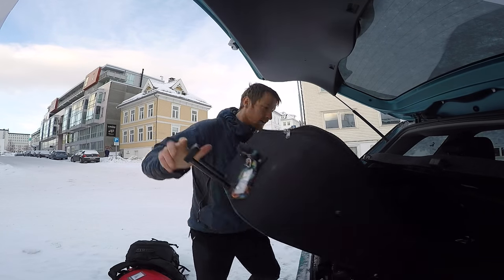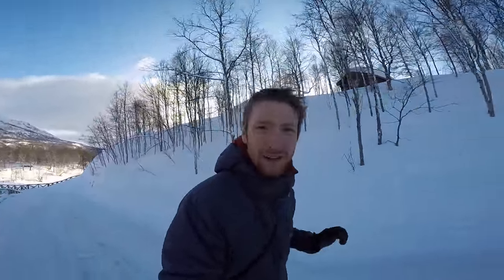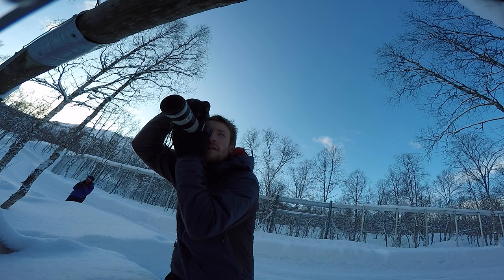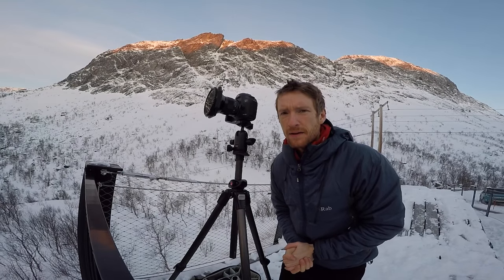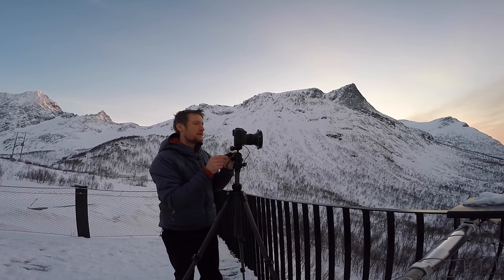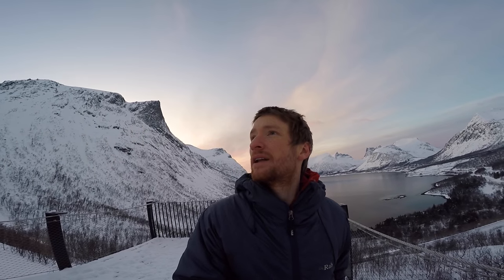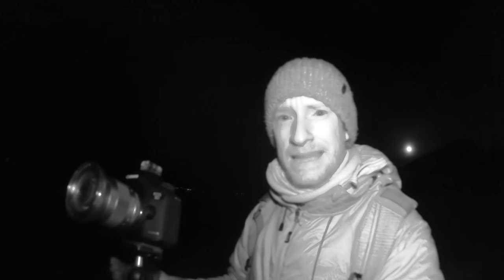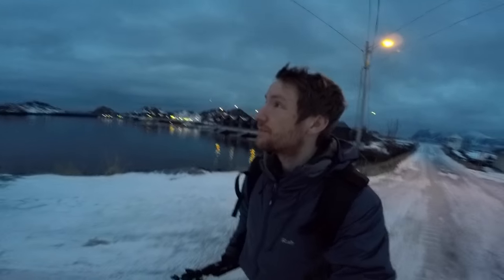Landscape Photography Vlog: Northern Lights, Sunset, Sunrise & None Wildlife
Location: Senja, Norway
Date Shot: 24-26/02/2016

A video documenting my travel & photography adventure around arctic Norway.

ES_Hopeful And Calm Piano 2 by Anders Mörlin.

Canon 5D MKIII
Manfrotto 055CXPRO3 Tripod (New Version here)
My New Arca Swiss Manfrotto Ball Head
Garmin Fenix 3
LowePro Pro Rover 45
My “L” Bracket
LowePro Filter Pouch
Lee Foundation Holder
A Range of Nisi Filters
Heliopan Polariser
This Attches my Polariser to my Filter Holder
Hot Shoe Bubble Level
Waterproof Cover
Leatherman Skeletool
Black Diamond Storm Head Torch
Jobby Sling
Filter Ring Lens Caps
Canon 24-70L f2.8 Lens MKI
Canon 70-200L F4 Lens None IS
Zeiss Distagon 21mm

Filming
DJI Phantom 4 Drone
Canon G7X
Micro Muff
Windslayer for Gopro
GoPro Hero 4 Silver
Timelapse Head
GoPro 3 Way Mount
GoPro Jaws Clamp

Camping
Vango Banshee 200
Thermarest Neoair X-Lite

Editing & Processing
Adobe Lightroom
Adobe Photoshop